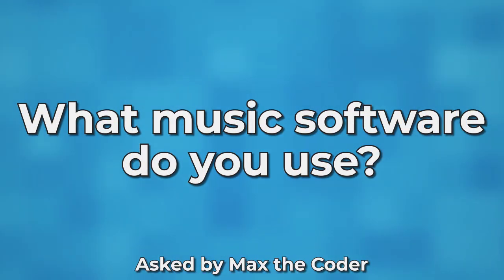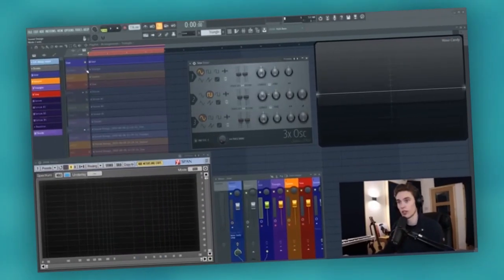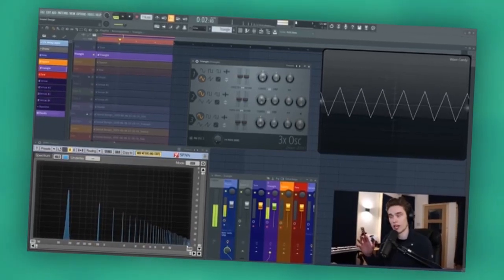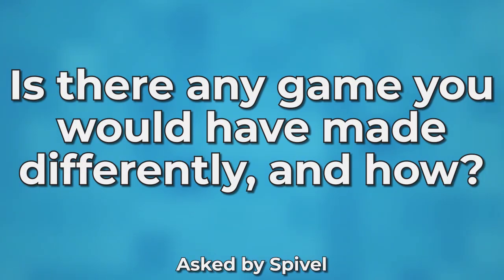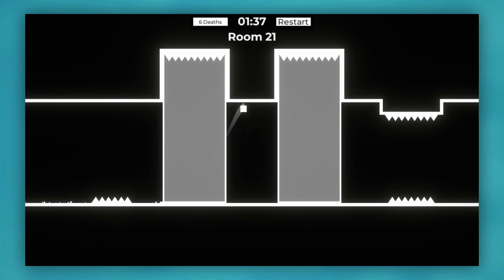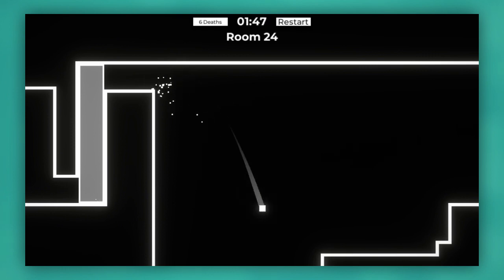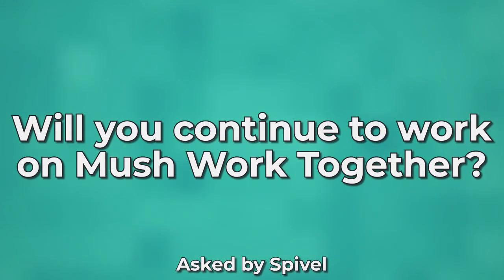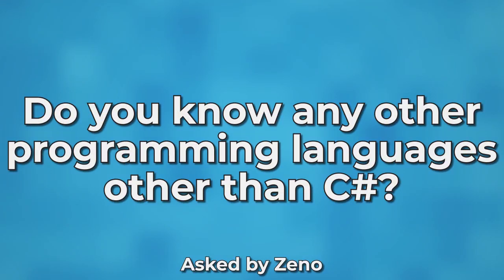Indie Game Dev answers 50 QUESTIONS! - QnA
Hey there, everyone! I asked you to give me some questions... oh boy was this a mistake xD

Thank you everyone for giving your input to make this video possible, and also for 250 subs, which is approaching 500 at a scary rate, now! I hope to continue making videos at least for a while, so thank you for joining me! :D

-=Timestamps=-
[0:00] Introduction
[0:34] What tools do you use for creating games?
[1:59] How much wood would a woodchuck chuck if a woodchuck would chuck wood?
[2:08] How are you such a cool guy?
[2:14] What are your steps in making a game?
[3:04] Are you planning to create any tutorials?
[3:37] Do you play any mobile games?
[3:52] Where do you live?
[4:01] What music software do you use?
[4:11] How did you learn FL Studio?
[4:29] Best genre to play on ukulele?
[4:34] Do you play any instruments?
[4:55] Who are your game dev inspirations?
[5:28] How do you deal with burnout?
[5:59] Will you be making a video about playing games from your viewers?
[6:11] What’s your physical hardware setup?
[6:32] Advice to new game devs?
[6:54] Fulltime indie dev?
[7:04] Fulltime YouTuber?
[7:09] Could you make a tutorial on the particles you use in your games?
[7:21] Dream game?
[7:56] Yes?
[7:59] Wait what?
[8:02] Is there any game you would have made differently, and how?
[8:24] Why make games?
[8:31] Do you play Minecraft?
[8:49] When did you start with gamedev?
[9:11] Are you human?
[9:13] Are you inhuman?
[9:15] Are you communist?
[9:17] Other game engines?
[9:27] How did you learn when beginning game dev?
[9:47] How old are you?
[9:51] What is your opinion on apples?
[10:01] Pineapple on pizza?
[10:05] Overall goal with YouTube?
[10:18] What is your favourite part of being a YouTuber?
[10:28] What is your sub goal for 2021?
[10:38] Who do you watch in your free time?
[11:05] Will you get a ukulele?
[11:12] Do you think I’m cool?
[11:14] Do you know the muffin man?
[11:22] What is your favourite game that you have made?
[11:34] Will you continue to work on Mush Work Together?
[11:42] 2D or 3D?
[11:52] Is PRISMA the only game you have made outside of a game jam?
[12:00] Do you know other languages than C#?
[12:08] What is your favourite game?
[12:19] What is your exact birth date?
[12:23] Do you use Mac or PC?
[12:26] Why is Moo your best friend?
[12:31] Collabs?
[12:43] Where’d you get the name Icoso from?
[12:53] How was Icoso born?
[13:08] Ending
[13:47] Can this be the last question in the video please?

-=About Icoso=-
Hey! I’m Icoso, a solo indie game developer with a passion for creating games people like to play! For my projects, I program all of the code, create all of the ‘art’, and compose all of the music and sound effects! I have lots of fun putting together my games and I also enjoy connecting with the indie game development community! There’s a lot of awesome people out there and I hope you can be the next one that messages me to say hi! I really love knowing what people are working on and seeing updates through gifs, screenshots, development builds, and full releases! Please don’t hesitate to ask me anything or share any of your awesome work – I’d love to be a part of it! :D